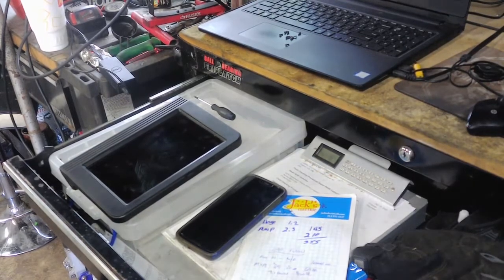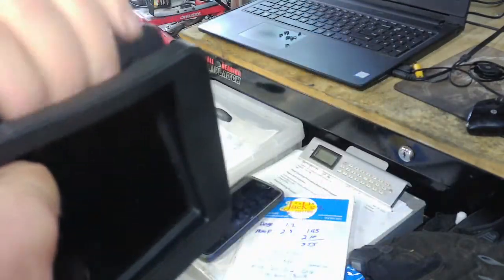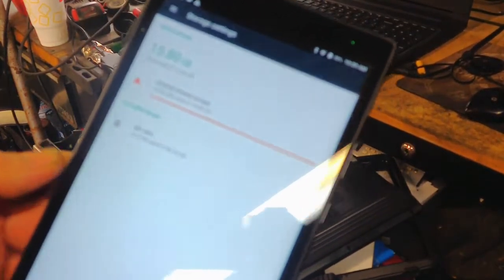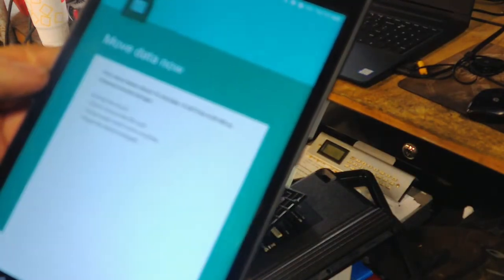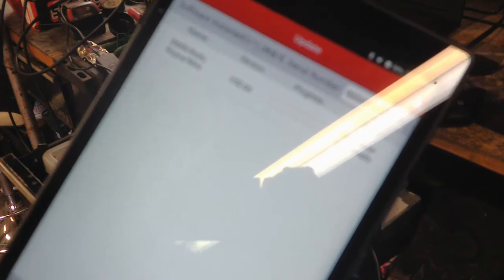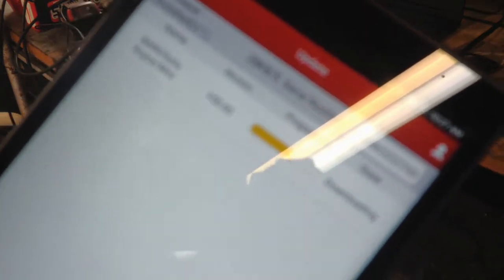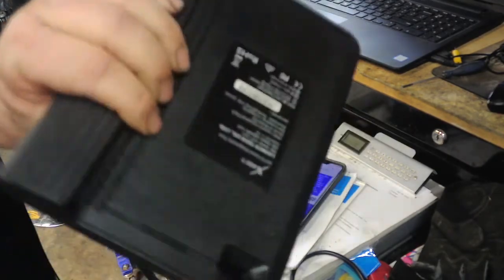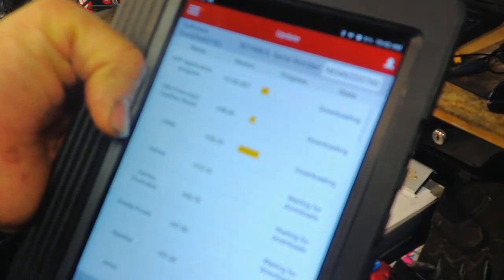Launch x431 Won't update not enough storage, how to expand storage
The Launch x431 only comes with 16gb of storage and wont allow updates, i show how to take case off and get to the sd slot to add more storage and allow for updates.